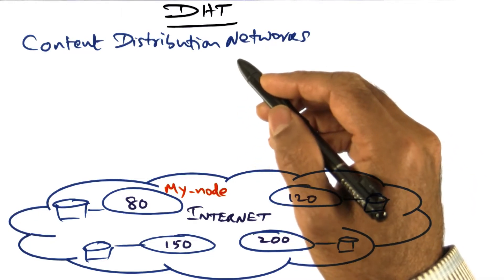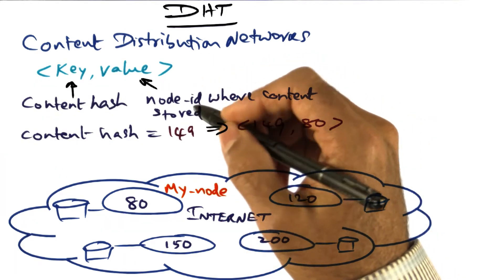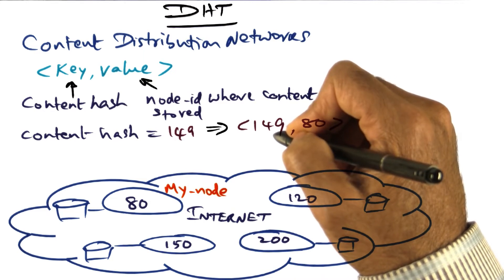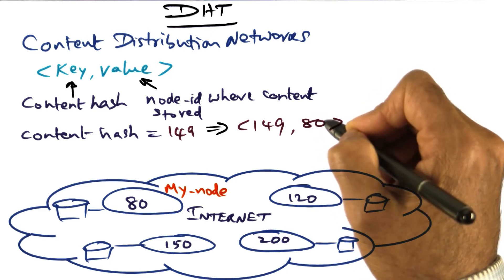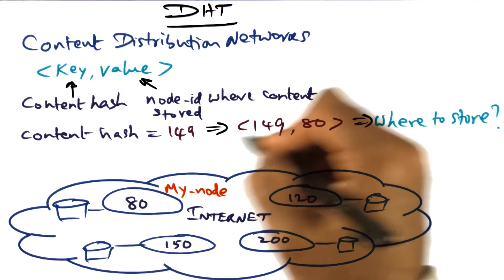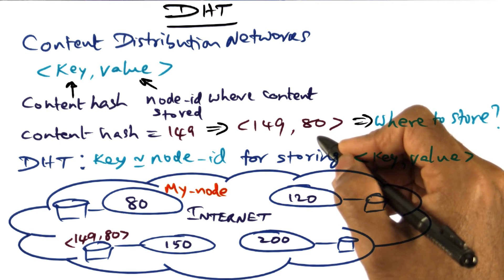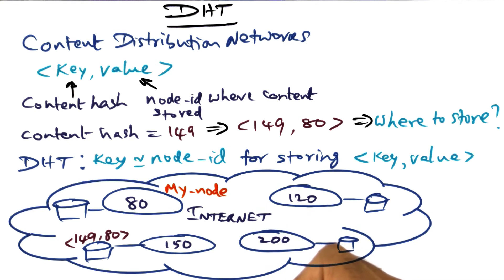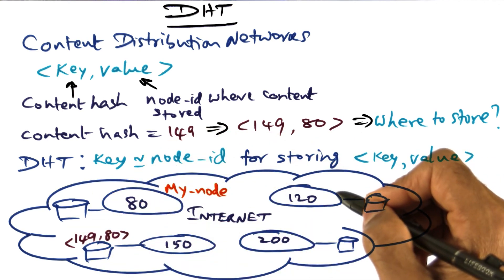DHT - Georgia Tech - Advanced Operating Systems